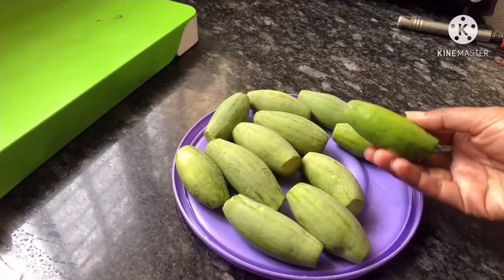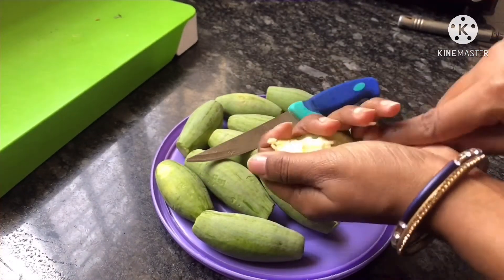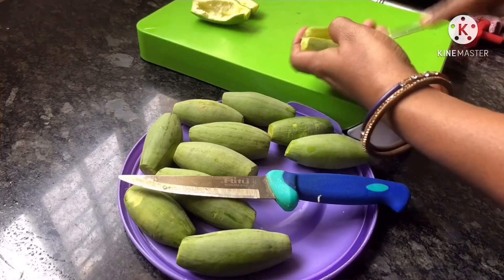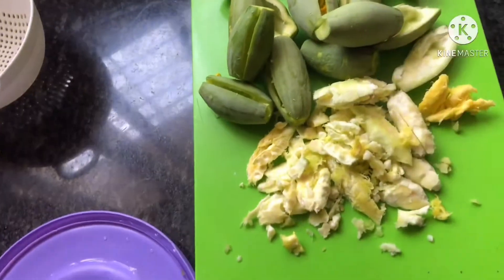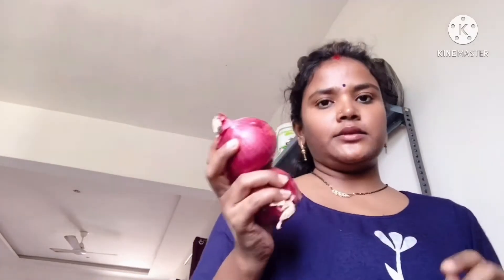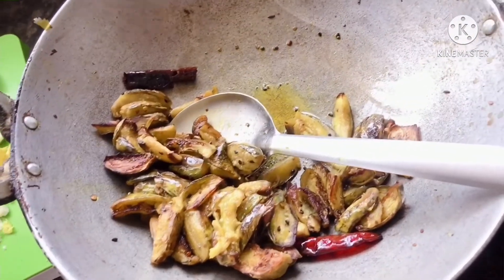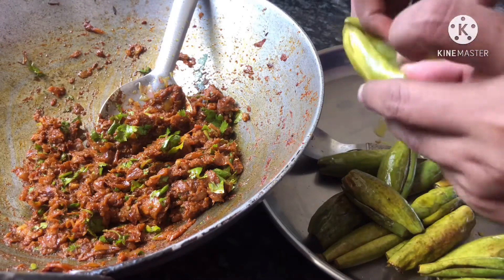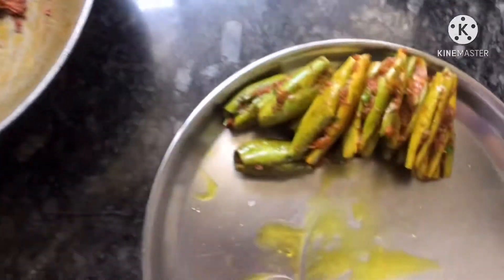हमारे लिय तो ईद का चाँद हो गया है ये सब्ज़ी 🤔| आज pani puri कि recepie भी share कर रही हूँ